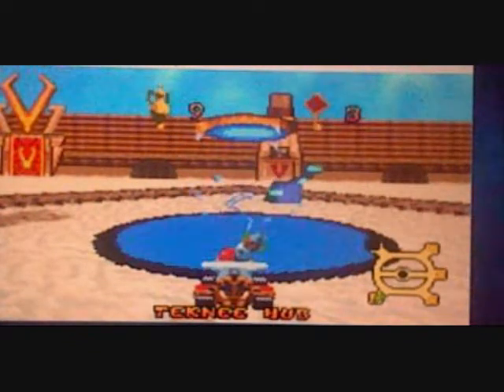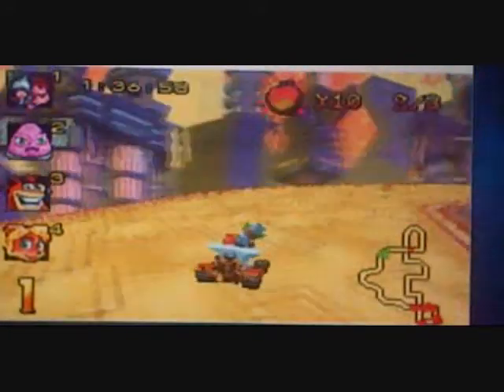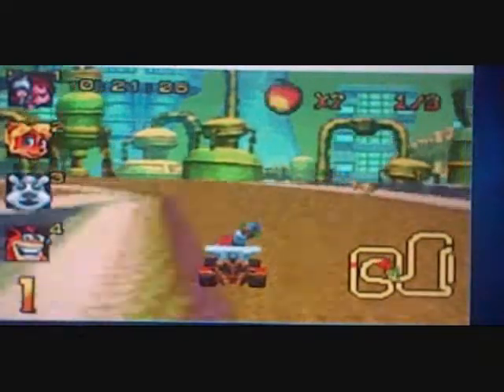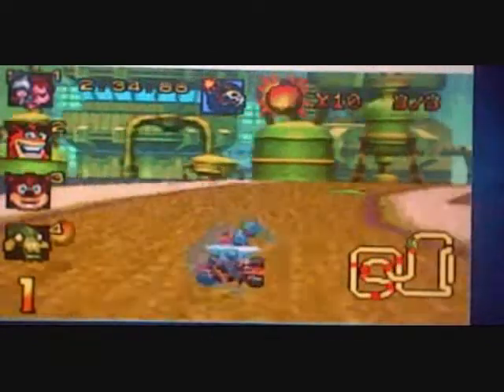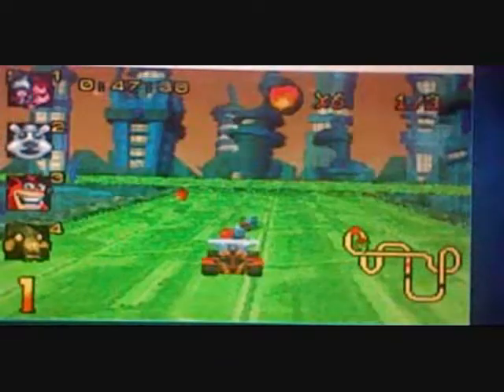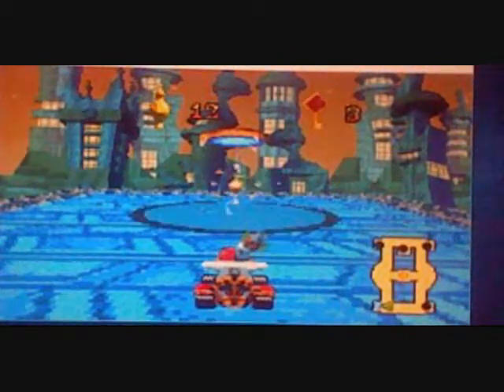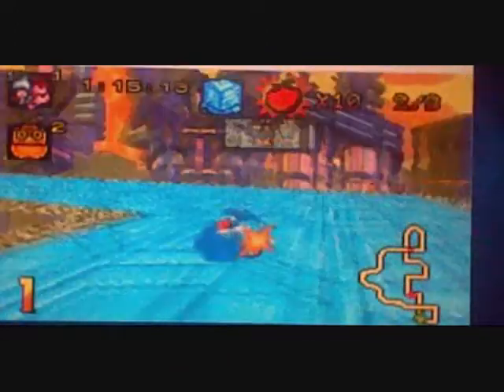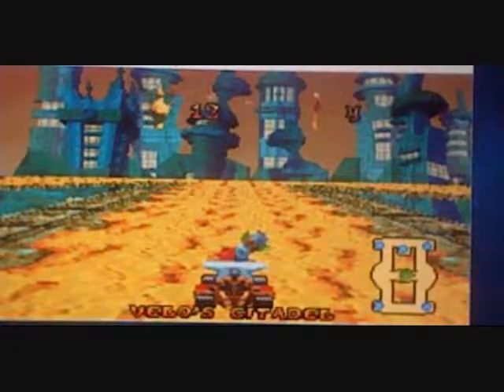Crash Nitro Kart (GBA)- Episode 10: A Tekneecal Error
In this Episode, we do Teknee's Trophy Races and take on another Boss Race. Usually it's harder than this. Again, title pun.